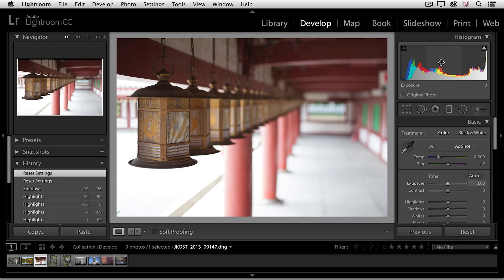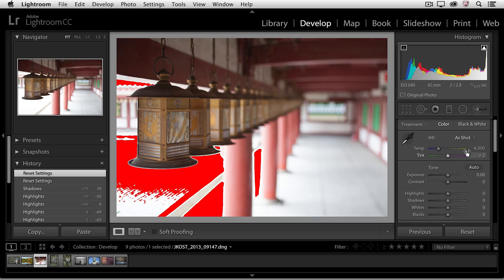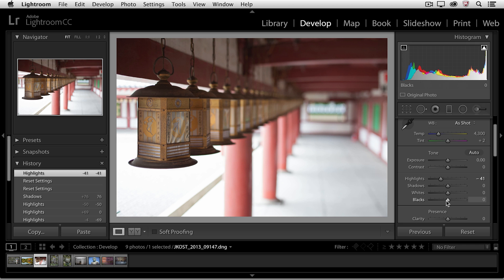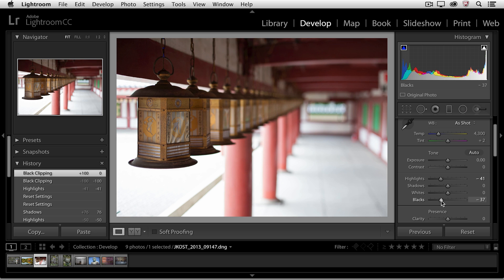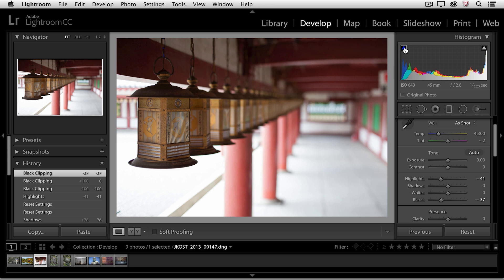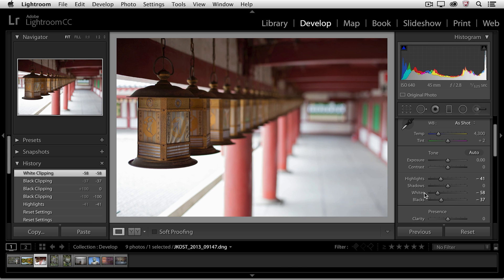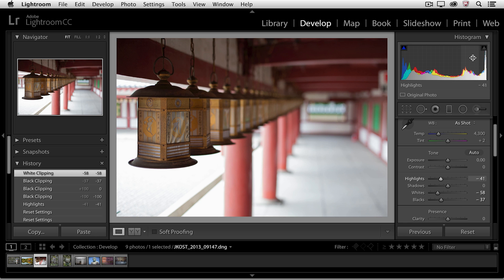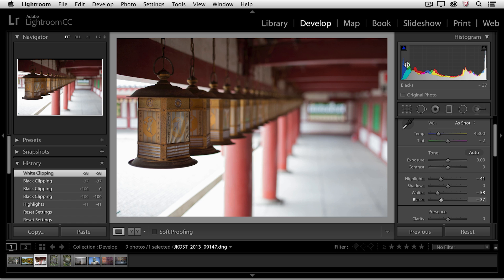Shadow and Highlight Clipping Warnings In Lightroom | Adobe Lightroom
In this quick tip, you’ll learn how Highlight and Shadow Clipping warnings can help you make more informed changes to your photographs.